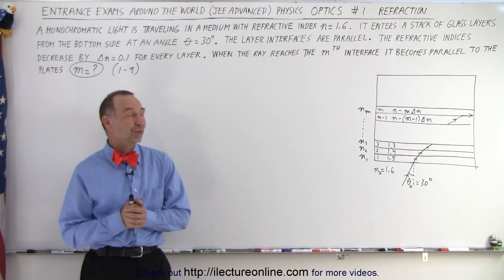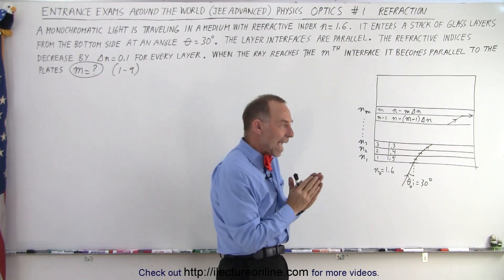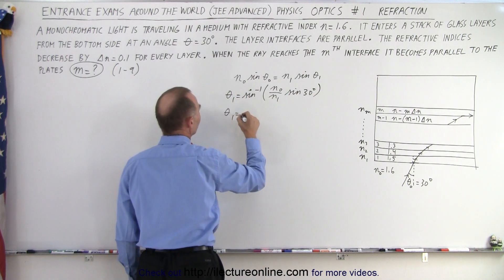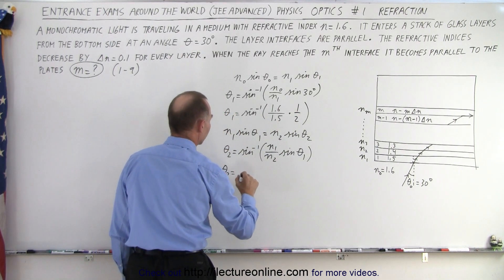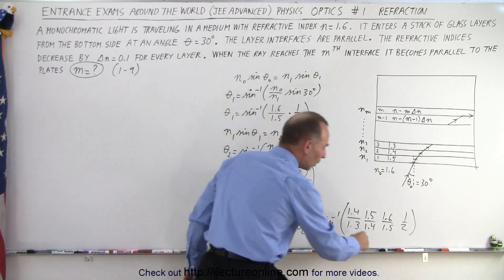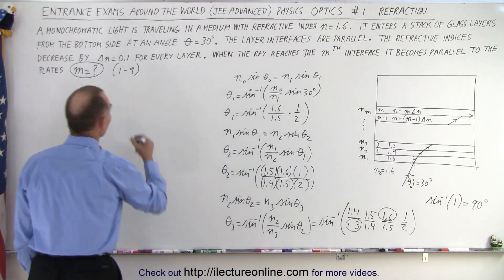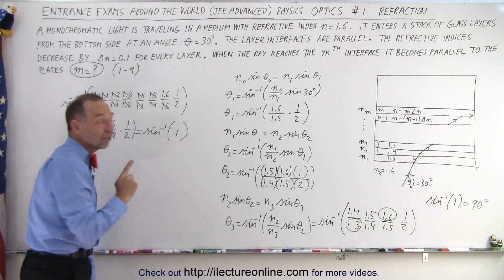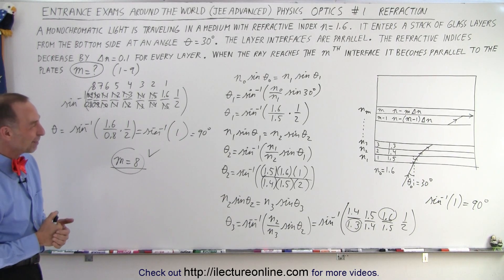JEE Advanced Physics 2017 Paper 1 #9 (#1) Refraction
A monochromatic light is traveling in a medium with refractive index n=1.6. It enters a stack of glass layers from the bottom side at an angle theta=30 degrees. The layer interfaces are parallel. The refractive indices decrease by (delta)n=0.1 for every layer. When the ray reaches the mth interface, it becomes parallel to the plates m=? (m can be any number between 1 and 9, inclusively.)